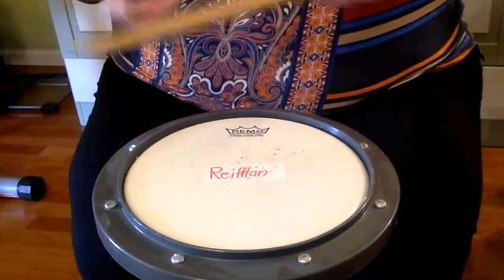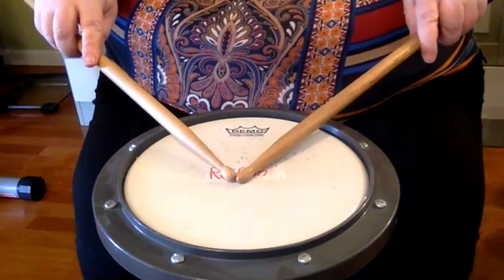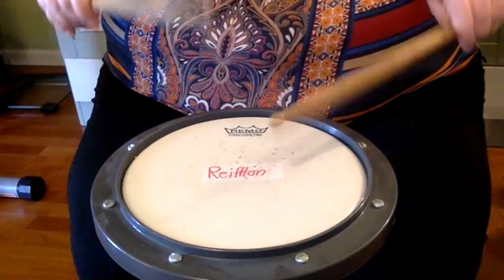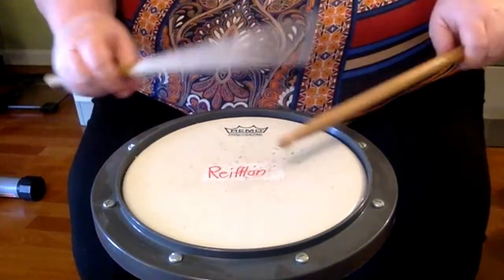Furioso -Snare Drum Practice Track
This is the snare drum practice track for Robert W. Smith's "Furioso" for concert band. The purpose of this video is to assist musicians in learning their individual part.